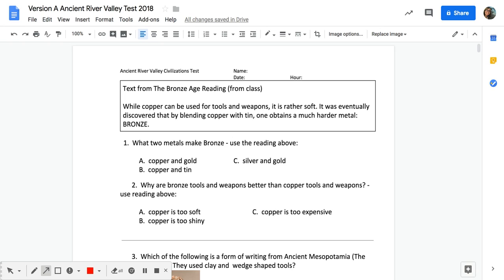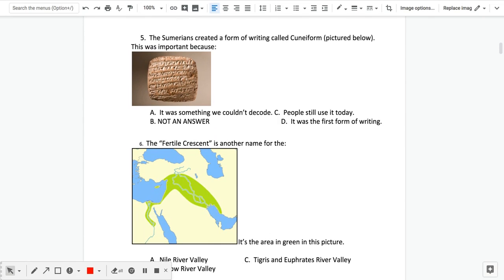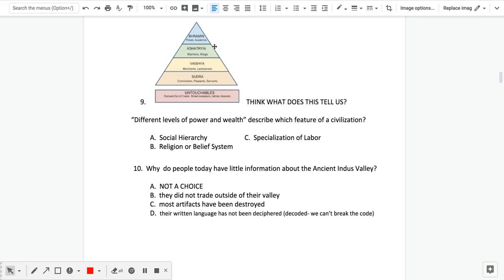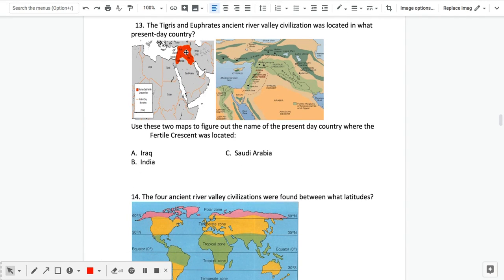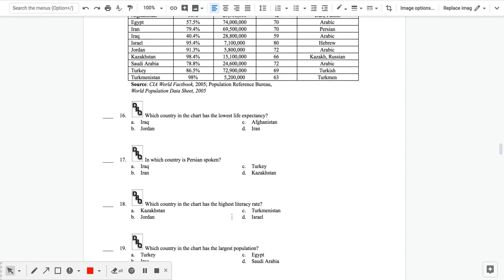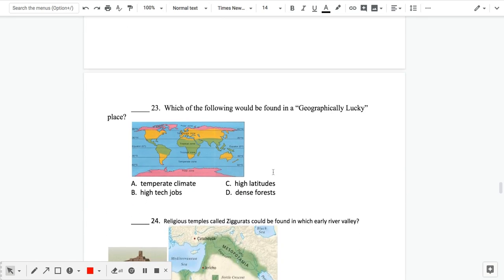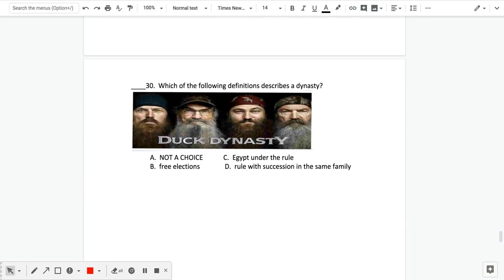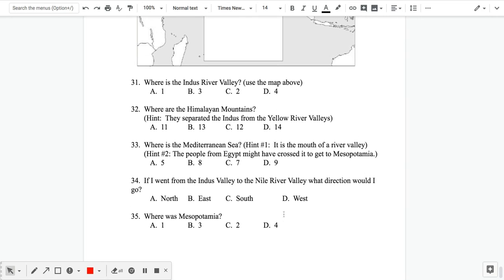Ancient River Valley Test Accommodated Version